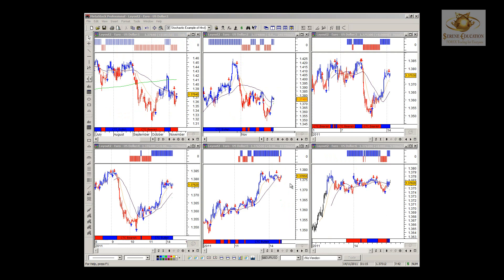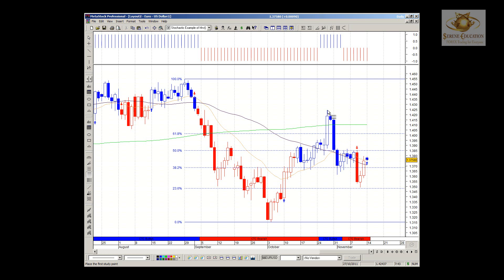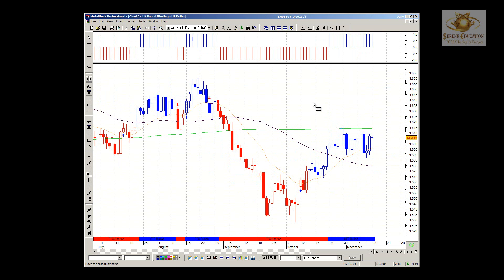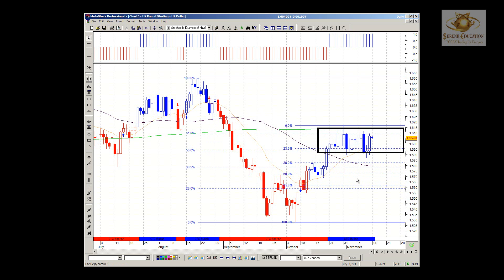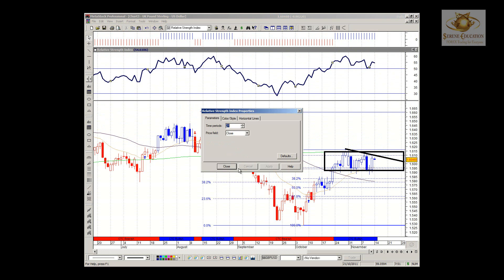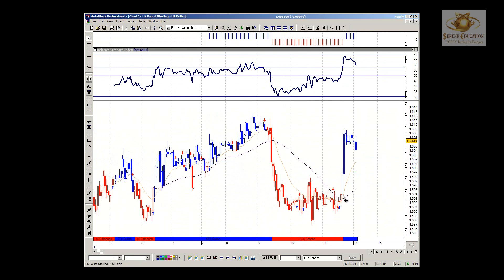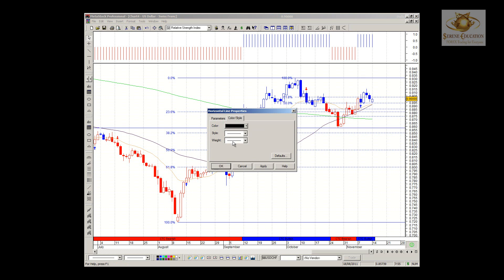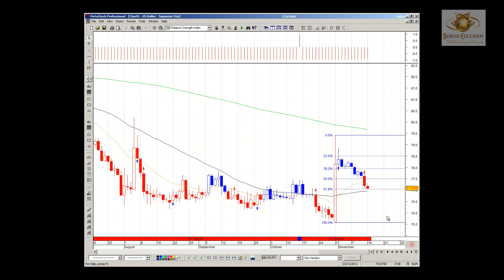Italy Starts Auctioning Bonds... Will they see any Buyers !!?!?!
FX Currency Majors Video analysis for 14th November  2011. The charting software being used is Metastock Pro11 & the strategy setup taught by Serene Education Ltd